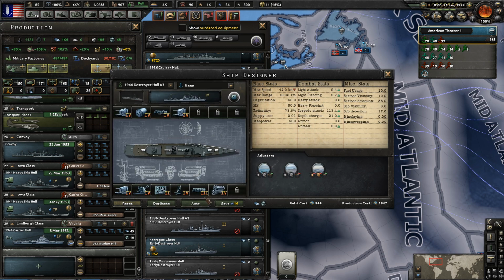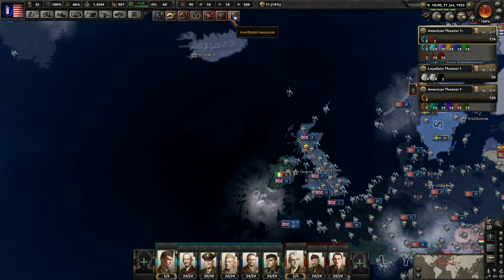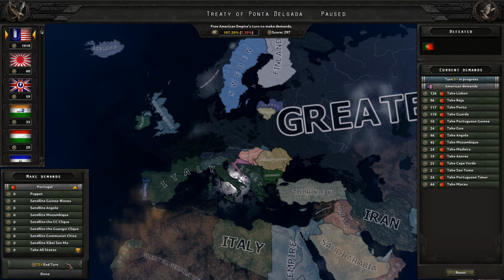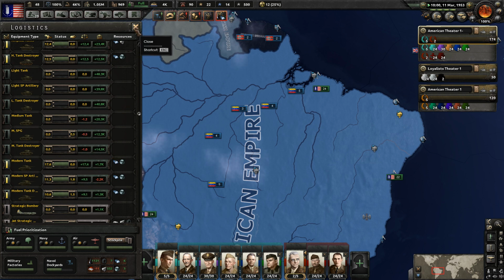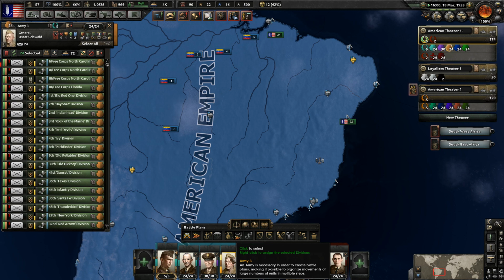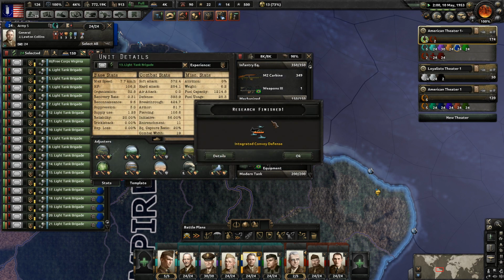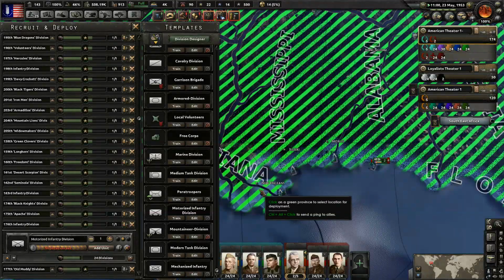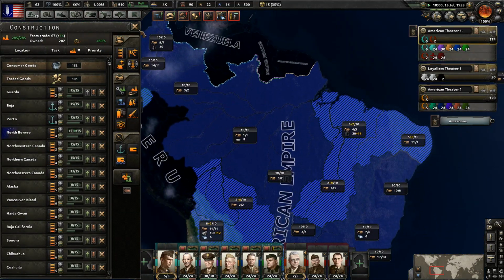Hearts of Iron IV - United States - Episode 41 - Foothold in Europe and Africa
Let's Play Hearts of Iron IV.   In this series we will be playing as the United States to take advantage of the new features in the Man the Guns DLC.

DLC Installed:
Waking Tiger
Man the Guns